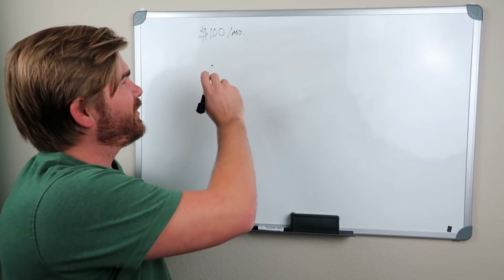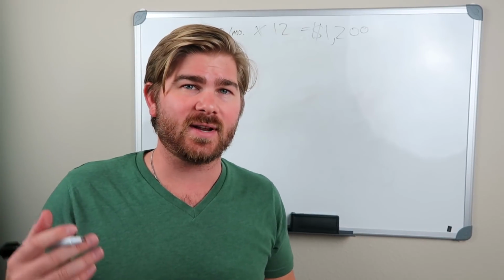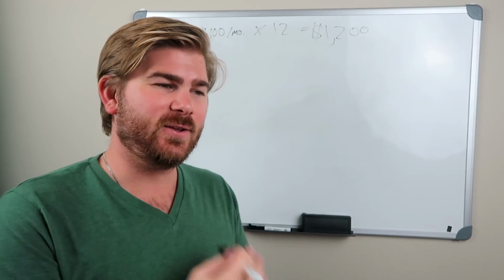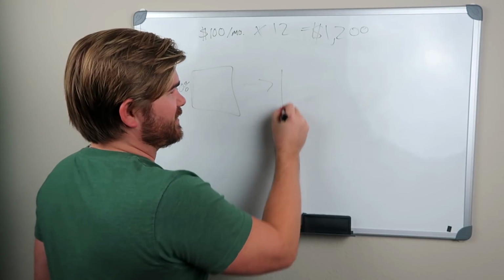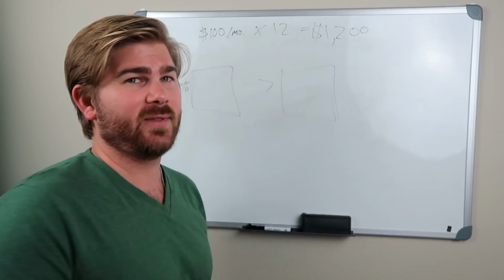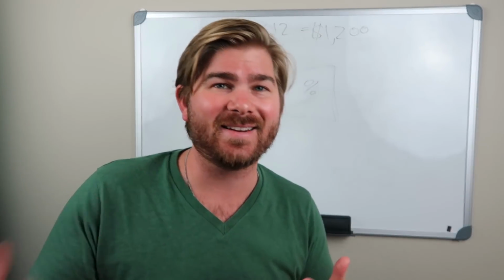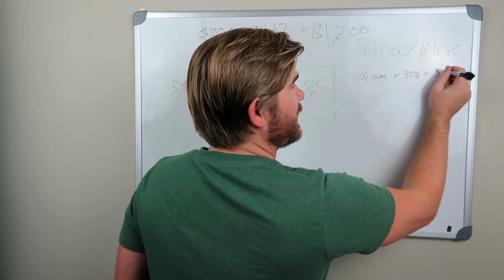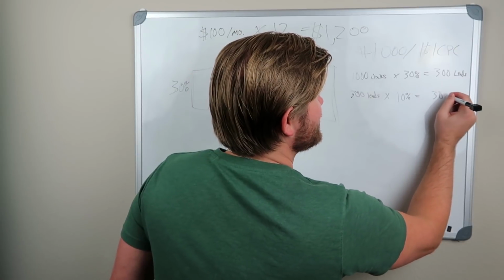How Much Can You Afford to Pay to Acquire a Customer? Customer Acquisition Cost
CUSTOMER ACQUISITION COST//How much are you able to spend to acquire a customer?

Knowledge Is Power, And These Lead Generation Tips Are Priceless

You've started your own business, and now it's time to generate leads. So where do you get started? It can be hard to keep pressing forward and finding those targeted customers. This article is about to give you and idea as to what can be done about this. Keep reading to find out some helpful tips.

Be careful about buying email lists to use for lead generation. A lot of companies swear their lists are fresh, but quite often 30% or more of the names you are purchasing will be out of date. Prior to purchasing, negotiate with the list selling company in regard to this. You should get a partial refund if a percentage this high is noticed.

Maybe you can buy uniforms for a Little League team, or have a banner at a church garage sale. If so, be sure to show up at the event yourself so you can shake hands and get face time with potential leads.

Consider local garage sales if your business is focused locally. For example, if you run a garage you could host a table at a neighborhood sale selling tools or first aid kits. You can let people know about how honest and reliable you are face to face, increasing your reputation and generating leads.

You want to definitely know that you have obtained original leads. It's not hard to get carried away finding leads and forgetting to check them for duplicates. Especially if you have a narrow target market, multiple leads from the same company or person may be happening. Be certain that when you set a target for a specific number of prospective leads that every one you get is unique from the rest to maximize your exposure.

Talk to business owners in related industries. They may be willing to share leads with you, by sending their customers your way. For example, if you own a shop where you sell balloons, talking to a florist about a joint venture is a great way to get leads from another business.

Talking with relevant businesses in your area can help. For example, if you're someone that organizes for a living, you could teach office owners how to be more organized. Personal trainers might lecture about finding time for fitness on work breaks. Is it possible for others to learn from you and thus generate business?

Look at your competitors to see what tactics they use to generate leads. You don't need to reinvent the wheel when you are going to market. Oftentimes, your competitors have already done the hard work for you. If you see them using certain tactics heavily, there's a good chance they are doing so because it works.

Did you come away from reading this thinking that you can use these tips to help you get some leads. Hopefully so, and it's time to get going so that you can draw in those new customers. Remember that once you get new customers, you must also practice customer retention!